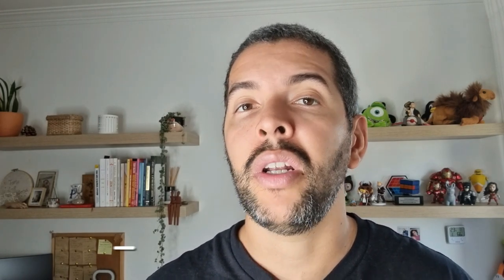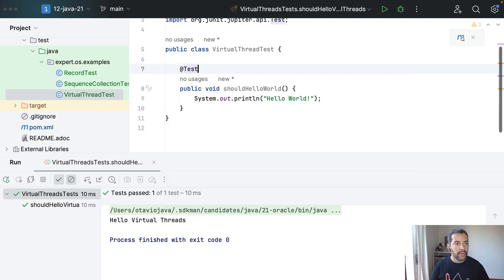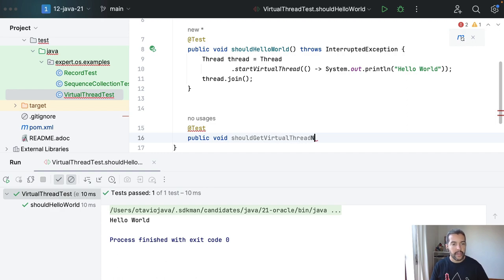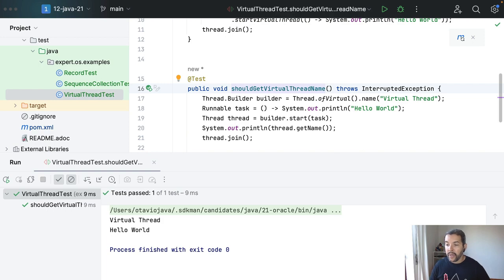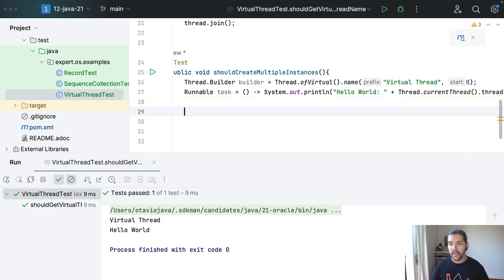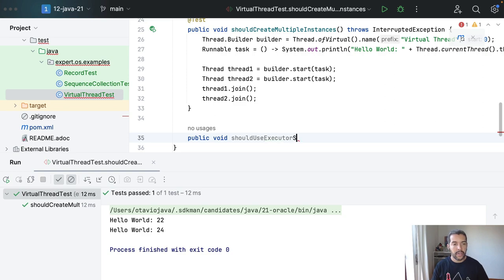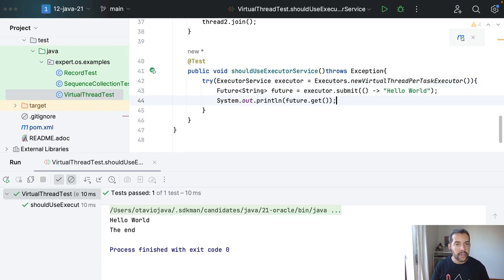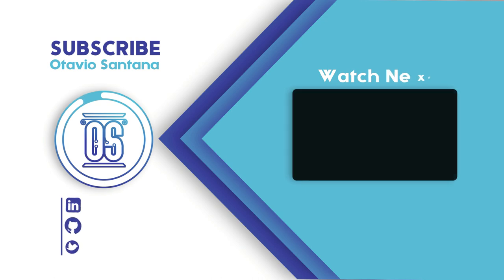Unlocking Performance: Exploring Java 21 Virtual Threads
In this Java 21 tutorial, we delve into the world of virtual threads, a game-changer for developers. Learn how virtual threads differ from traditional platform threads and discover their incredible efficiency. Explore the benefits, compatibility, and migration path to supercharge your Java applications with virtual threads. Don't miss out on this essential Java 21 feature!

00:00 Introduction
01:55 Hello World Virtual Threads
03:17 Virtual Threads name
05:11 Multiple Thread instances
07:25 Executors